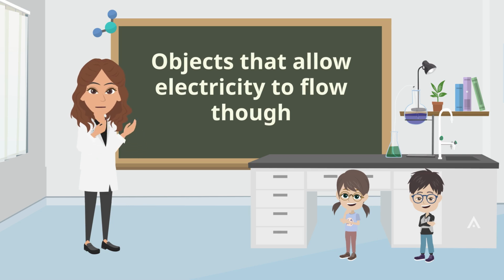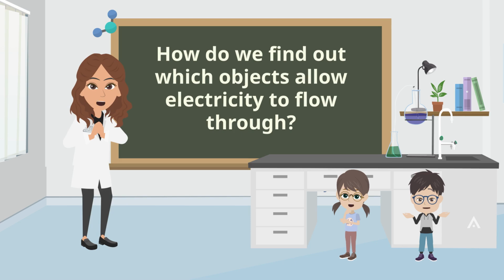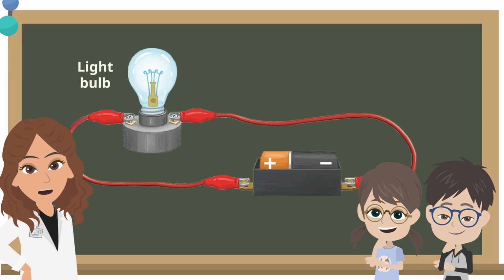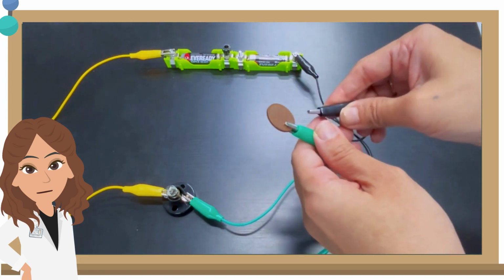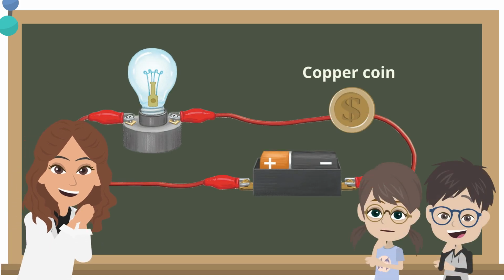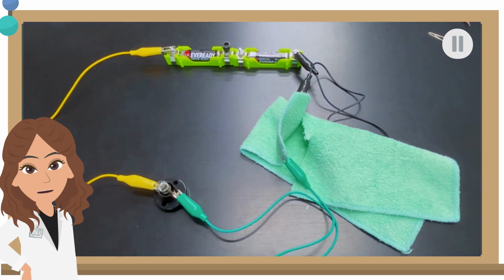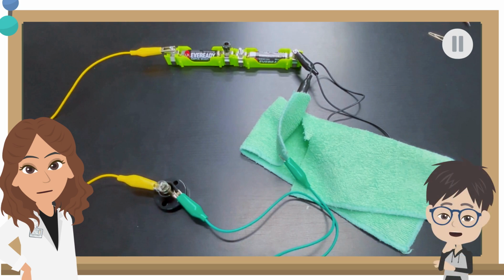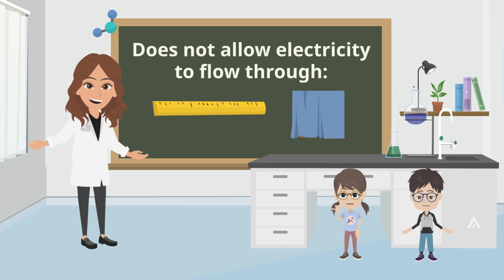Which objects allow electricity to flow through them?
Science: Which Objects Allow Electricity to Flow? ⚡🔋

Do all objects allow electricity to pass through? In this experiment, we test different materials—a copper coin, a wooden ruler, and a handkerchief—using a battery, wires, and a light bulb to find out which ones conduct electricity. Watch and see which materials light up the bulb!

Try it yourself and share your observations! 💡
Educational videos for kids | Singapore approach to science